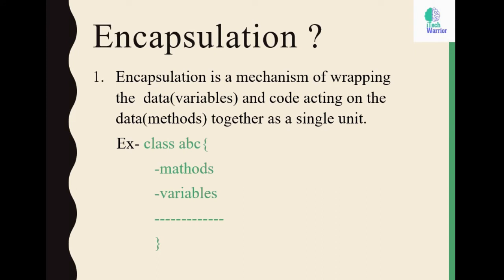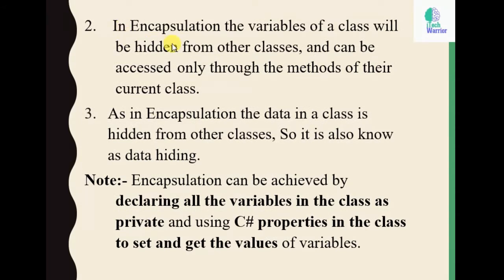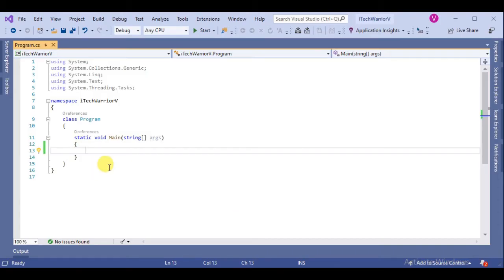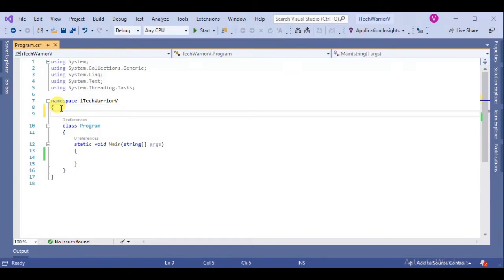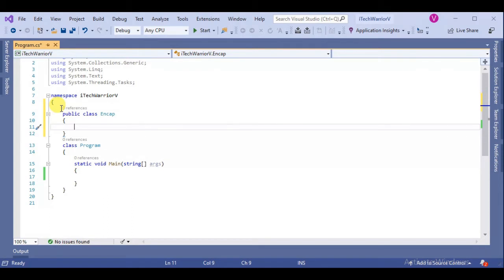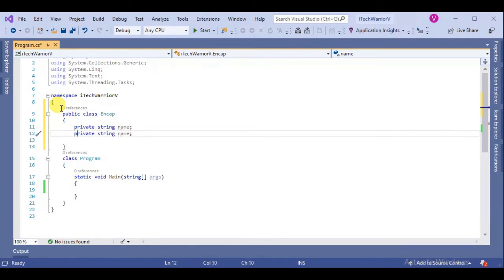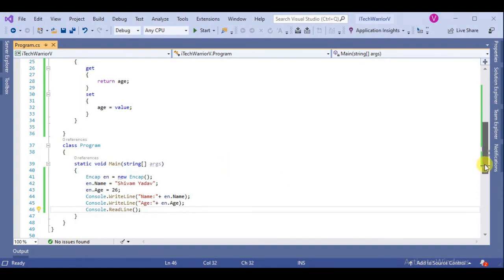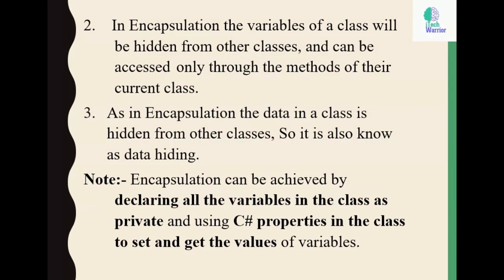Encapsulation | How to achieve encapsulation | with example | C#.NET | Object-Oriented Programming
This video for Encapsulation is an important pillar of the object-oriented programming concept. In this video, I will explain every mechanism behind Encapsulation and how to achieve Encapsulation with examples.